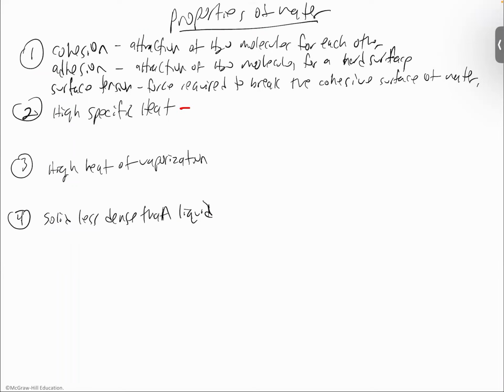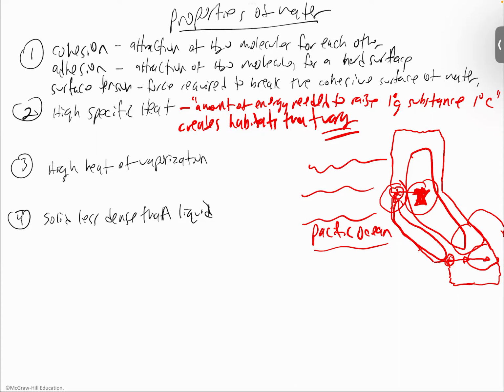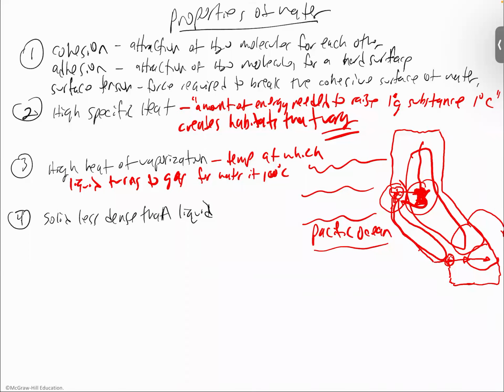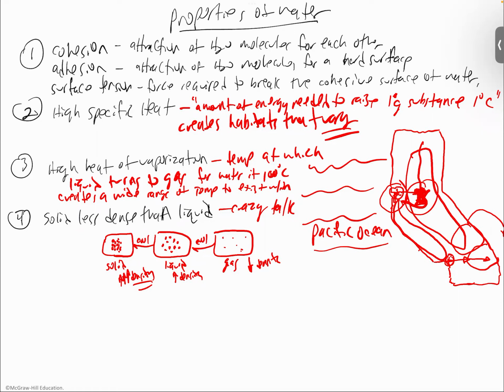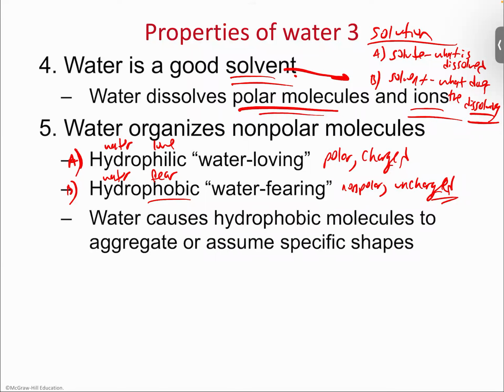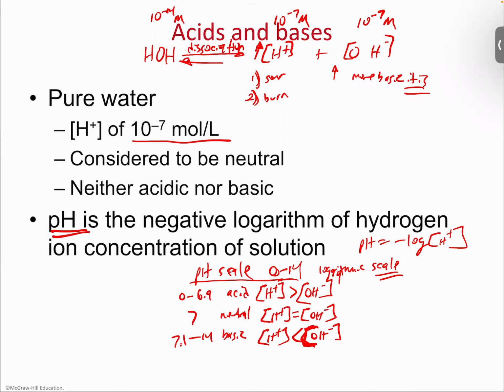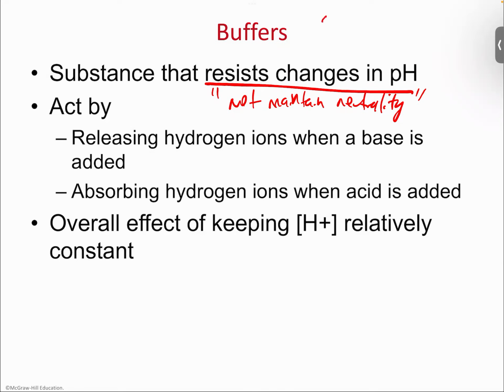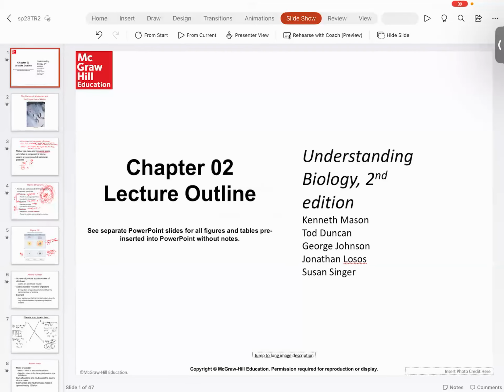GMT20230206 211049 Recording 1920x1440